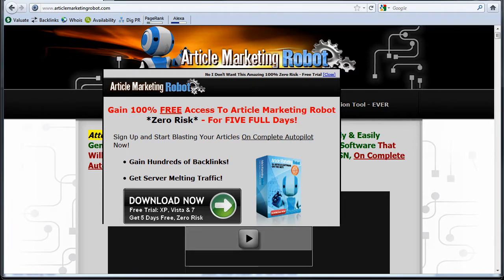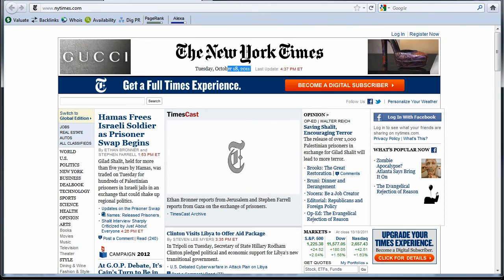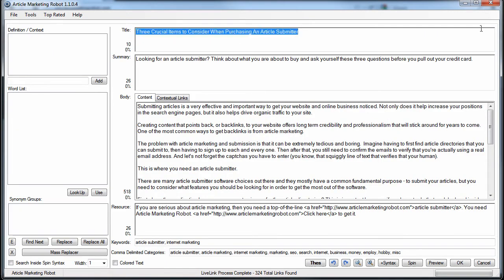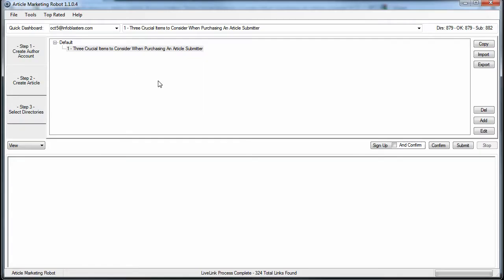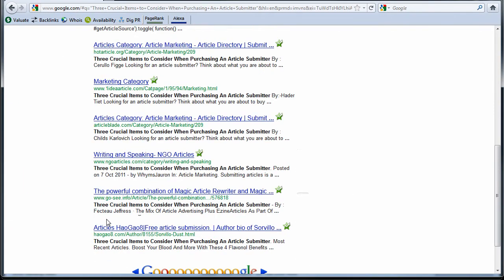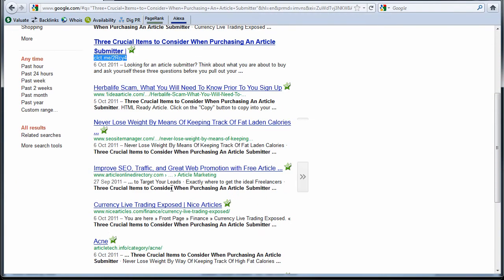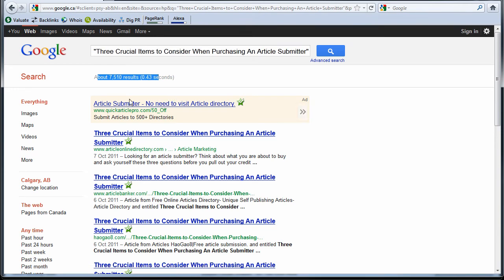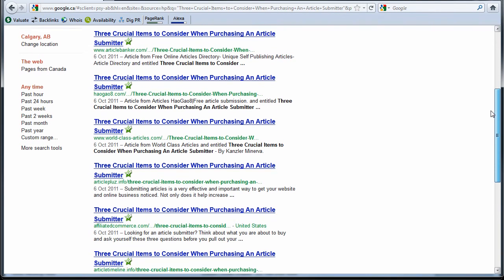Google Panda and Article Marketing Success Rates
This video was ranked using strictly article marketing. It works. There is no way that this video would show in the SERPS without some sort of backlinks, yet here is the proof. Article Marketing Robot is King.

For example, just do a quick Google search for "google panda".

== the original video description ==

Check out how my un-spun article gets indexed all over the web and I get backlinks to my website, even after Google Panda.